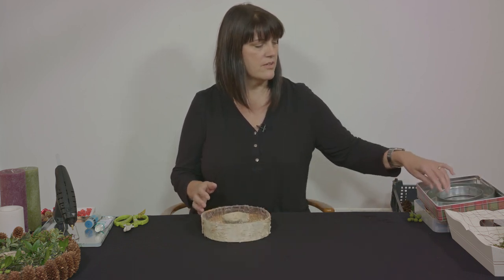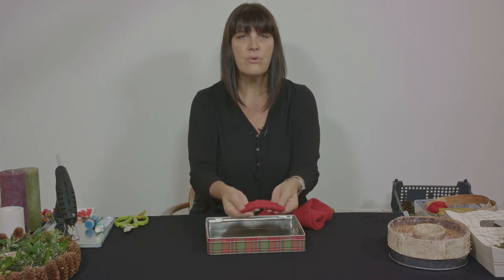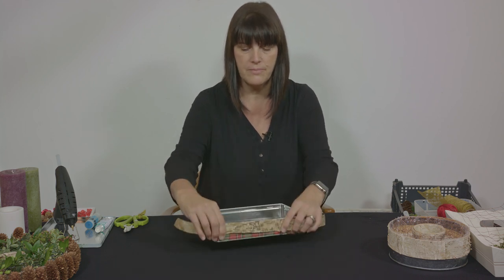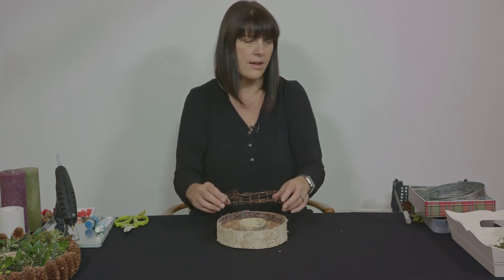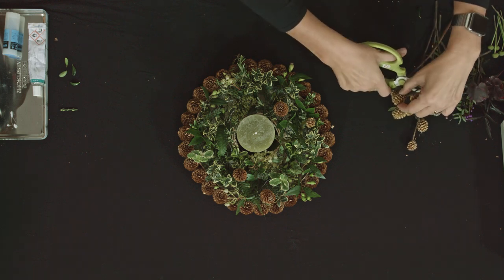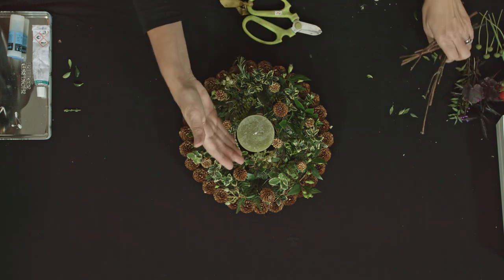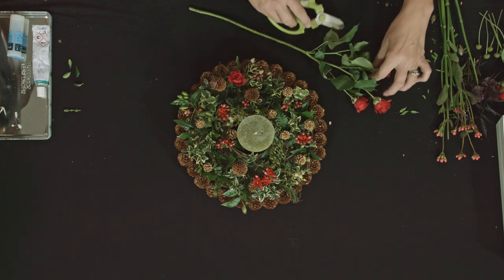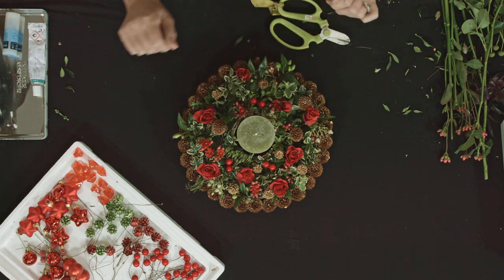Foam Free Christmas Table Design with Pip Bensley, National Teacher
Pip Bensley, a NAFAS National Teacher, shows you how to make a pretty table centre using foraged and garden plant material using a simple container from your home. Everyone can do this whether they are a beginner or expert.
This video is one of a series of 5 from the Wessex and Jersey Area of NAFAS.